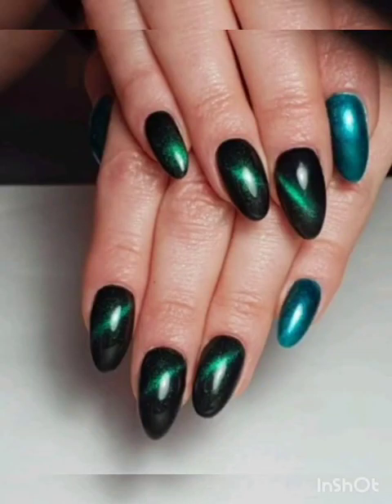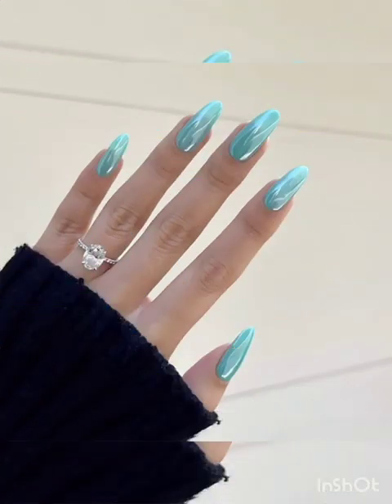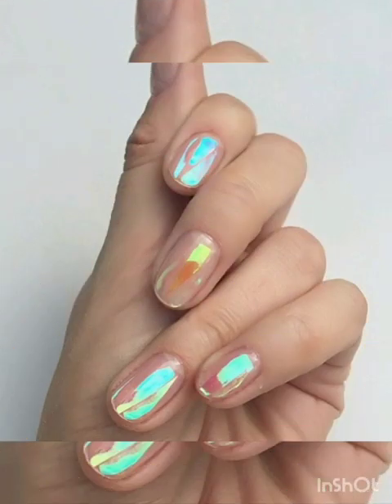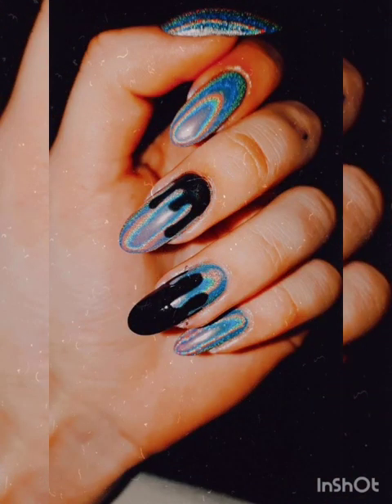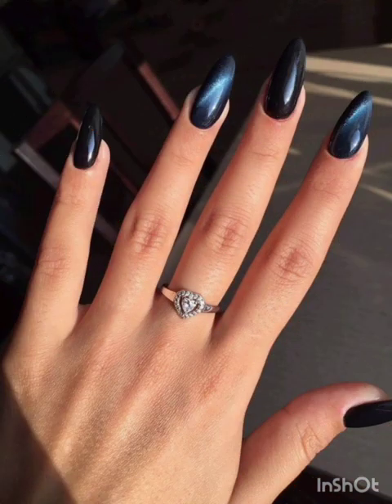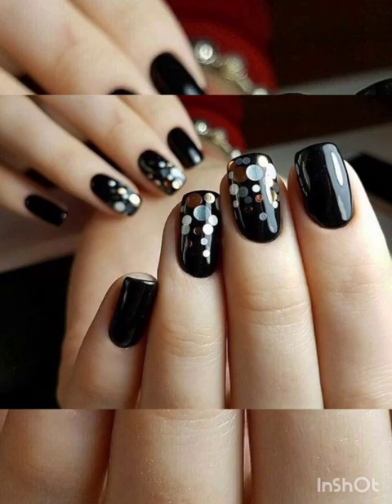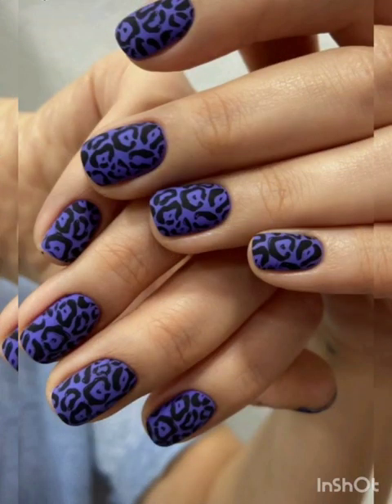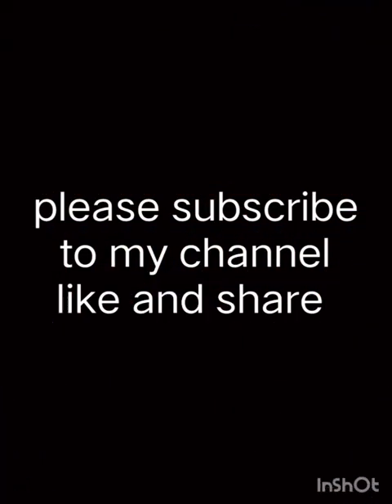MagneticNailArt: Get Attractive 3D Nails design - Elevate Your Manicure with Magnetic Nail Design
Discover the captivating world of MagneticNailArt, where 3D effects come to life on your fingertips. Elevate your manicure game with these mesmerizing designs that allow you to create stunning and unique nail art effortlessly. Using magnetic nail polishes and innovative techniques, you'll achieve eye-catching patterns and depth in your nails. From chic metallic swirls to celestial galaxies, the possibilities are endless. Dive into this trend, and let your nails become a canvas for creativity, turning heads and sparking conversations with your magnetic nail art masterpieces.